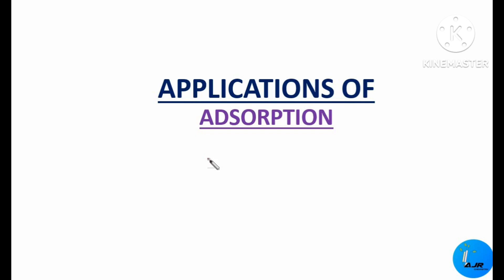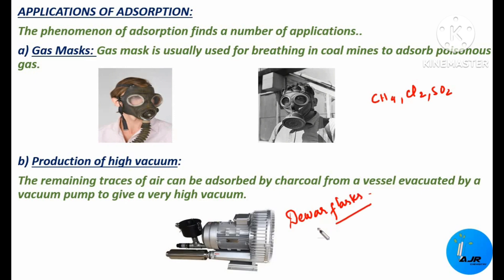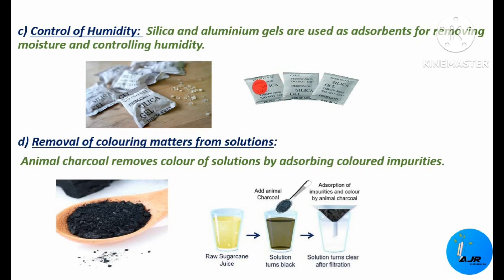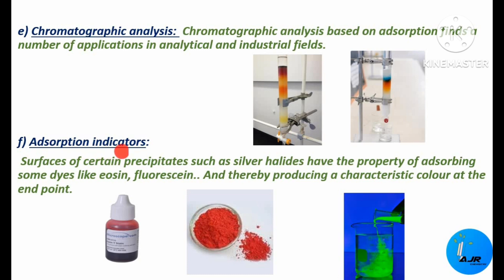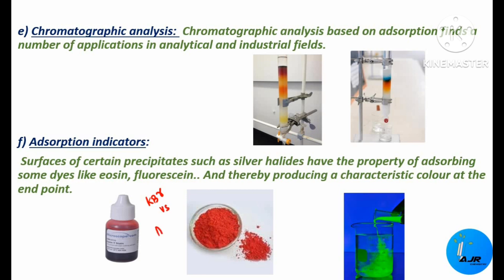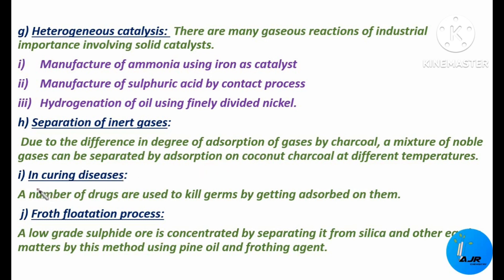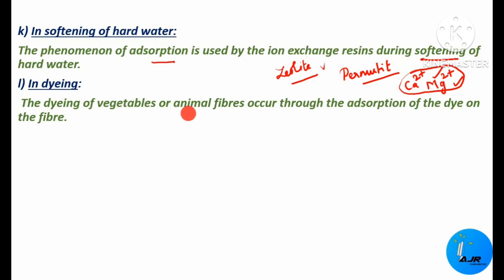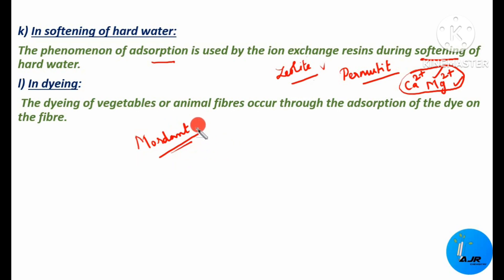APPLICATIONS OF ADSORPTION | SURFACE CHEMISTRY | ajr chemistry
This video clearly explains the applications of adsorption using perfect pictures